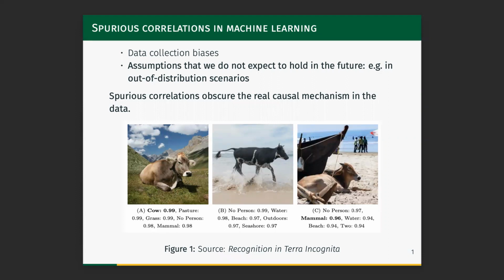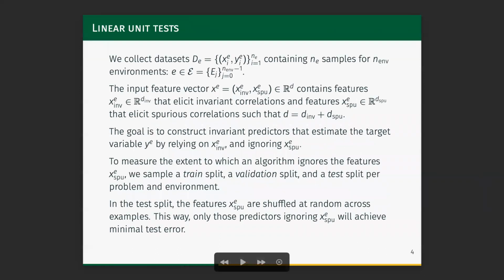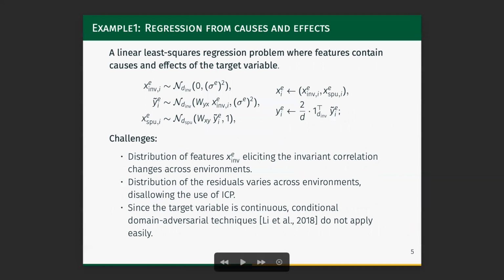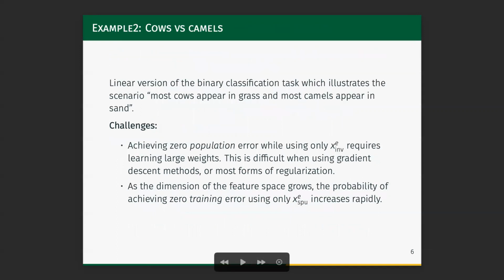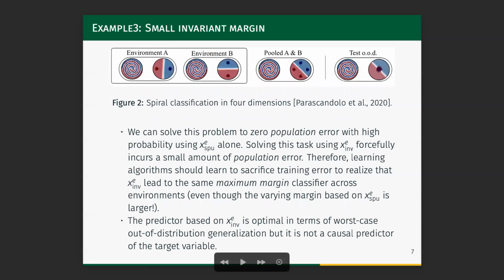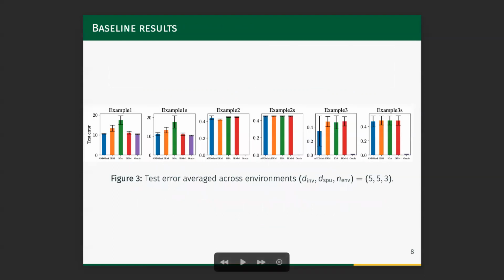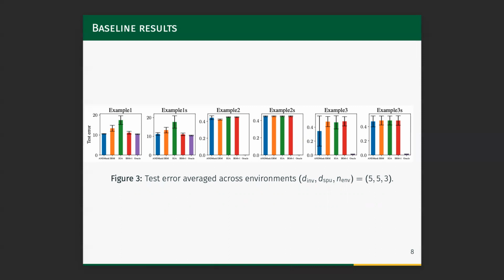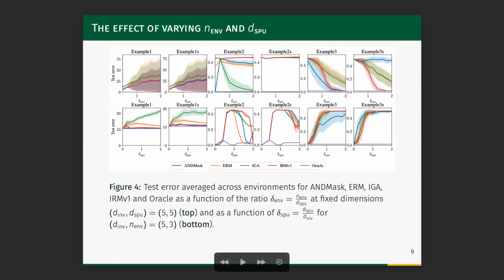Linear unit tests for invariance discovery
Authors: Benjamin Aubin, Agnieszka Slowik, Martin Arjovsky, Leon Bottou, David Lopez-Paz

Abstract: There is an increasing interest in algorithms to learn invariant correlations across training environments. A big share of the current proposals finds theoretical support in the causality literature but how useful are they in practice?  We propose six linear low-dimensional problems ---unit tests--- to evaluate out-of-distribution generalization algorithms' performances. Following initial experiments, none of recently proposed alternatives pass all tests. By providing the code to automatically replicate all the results in this manuscript we hope that our unit tests become a standard stepping stone for researchers in out-of-distribution generalization.

Presented at Causal Discovery & Causality-Inspired Machine Learning Workshop at Neural Information Processing Systems, NeurIPS 2020.